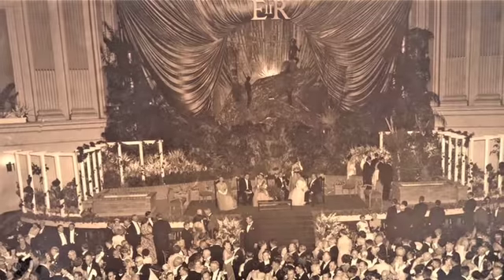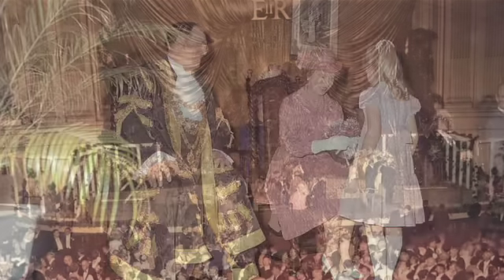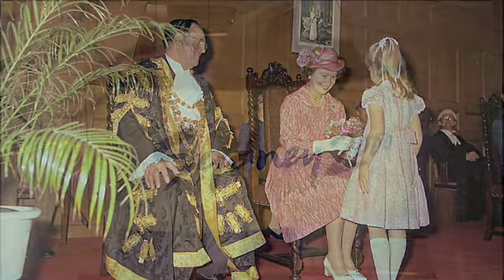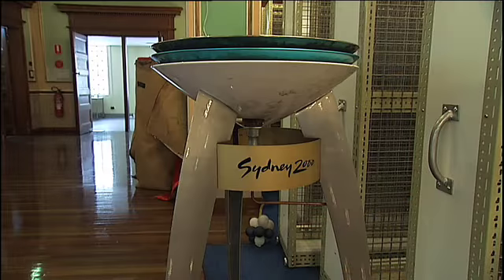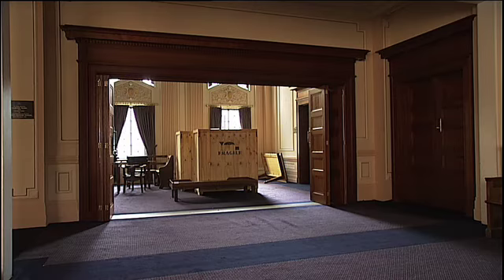Priceless Treasures - March 2010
Over the years City Hall has acquired priceless artifacts and heritage furniture which are being carefully stored to protect them from restoration work.